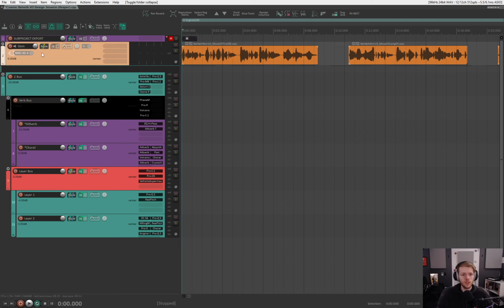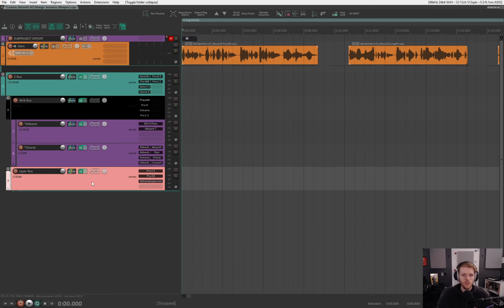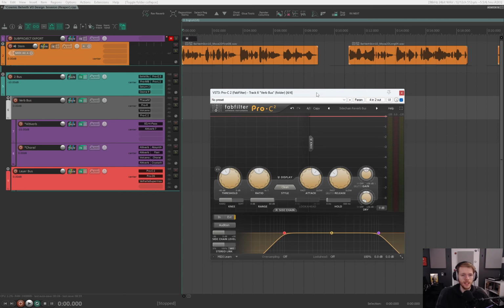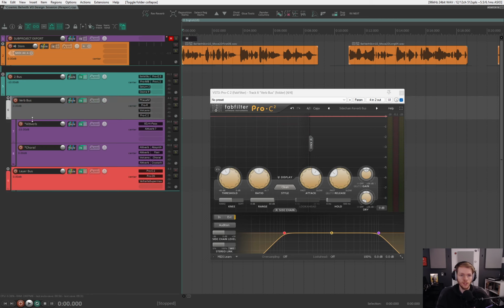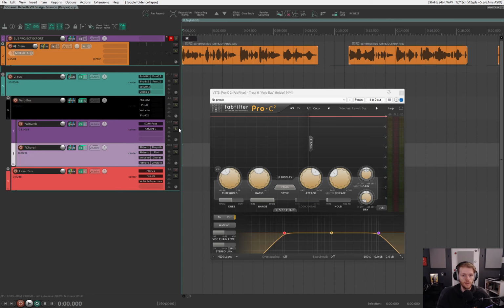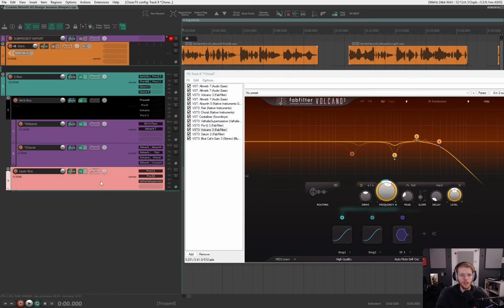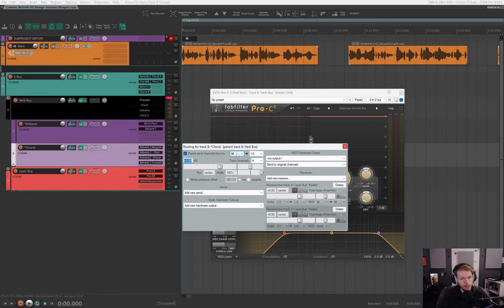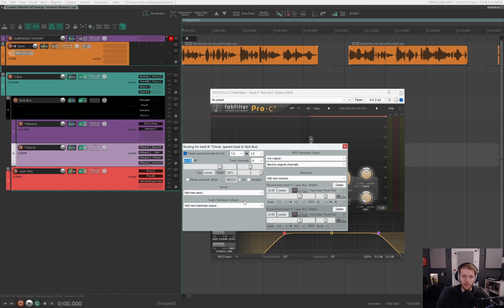Reaper Sidechain Inheritance